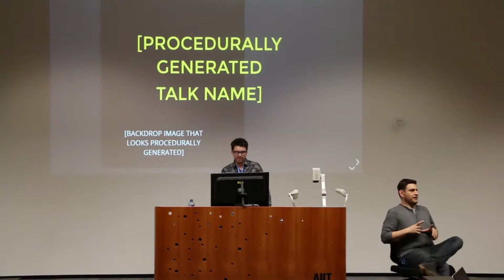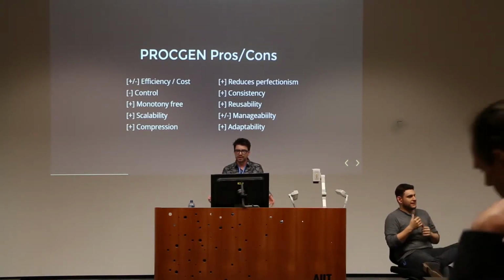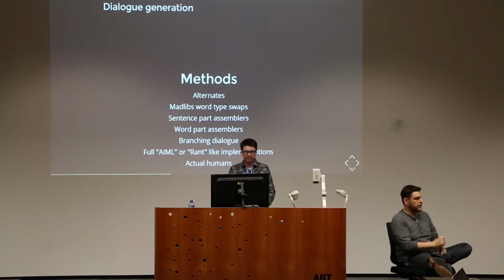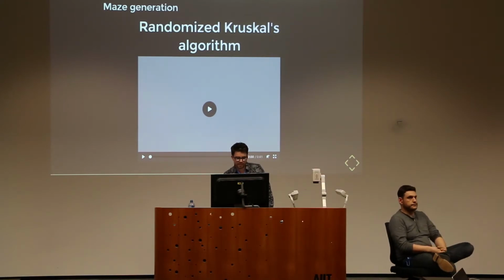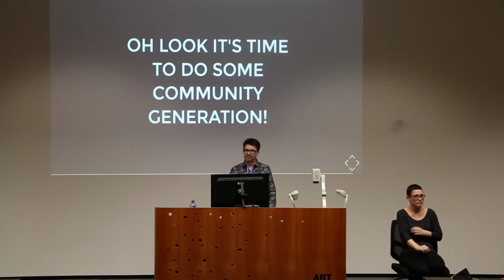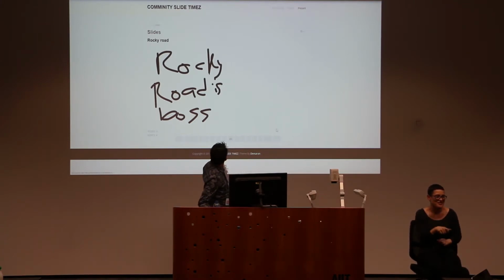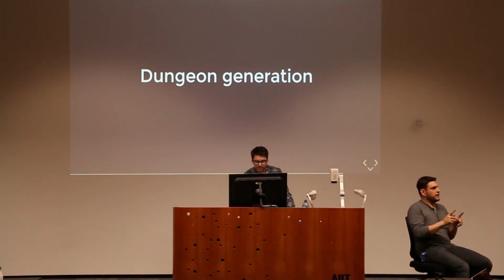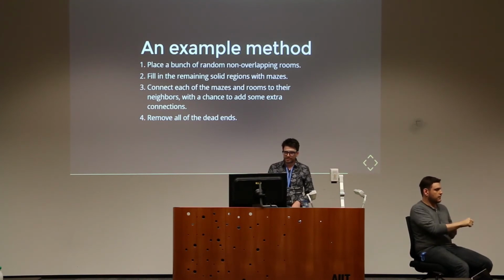NZGDC17 - [ Procedurally generated talk name ]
[ Procedurally generated talk name ] - Rox Flame (@dynacorpgame)

Many [ ROLE IN GAMES INDUSTRY ]'s are often [ EMOTION ] when [ TECHNIQUE ] [ EFFECT ] on [ TYPE OF GAME ] [ "takes too long" -OR- "there isn't enough content" -OR- "demands replayability" ]. Drawing inspiration from [ ADJECTIVE ] techniques in [ -CUTTING EDGE- PROCGEN METHOD ] and [ -OLD CLASSIC- PROCGEN METHOD ], we will [ VERB ] through examples that illustrate how to [ -SIMPLE- PROCGEN METHOD ] and [ VERB ] problems with [ -RANDOM- PROCGEN METHOD ].

This talk may or may not [ "be procedurally generated" -OR- "catch on fire" ] ...